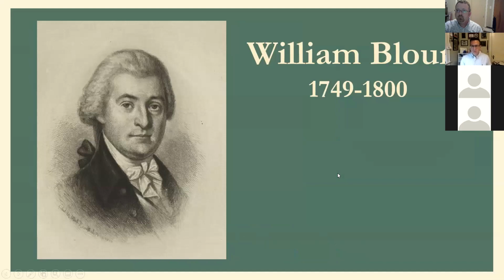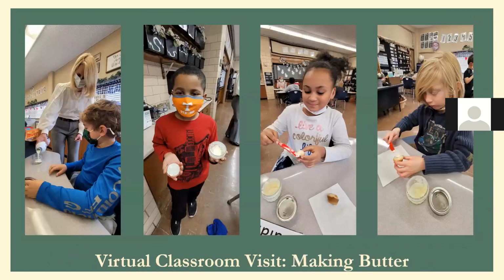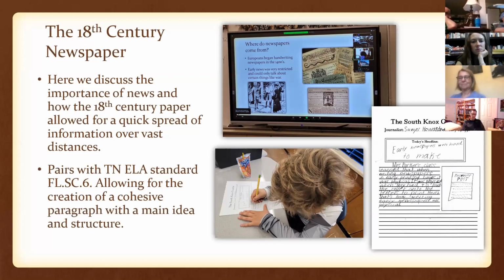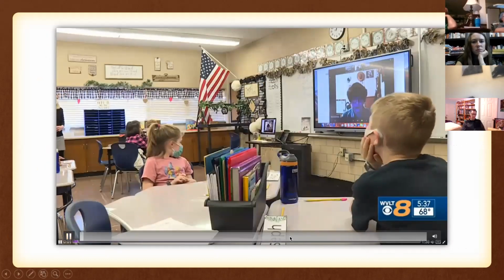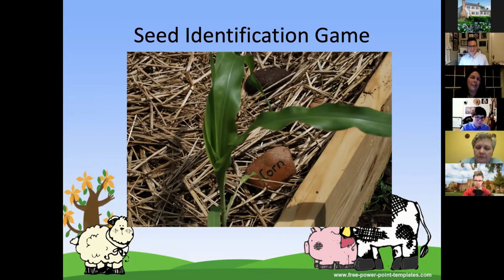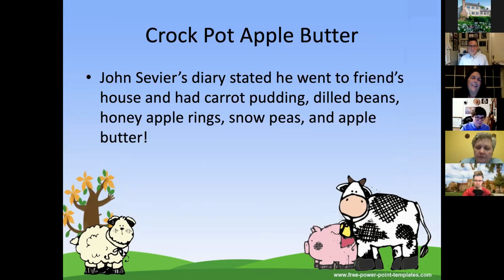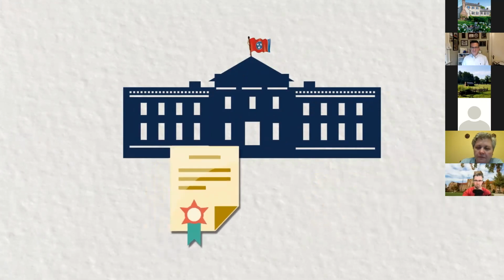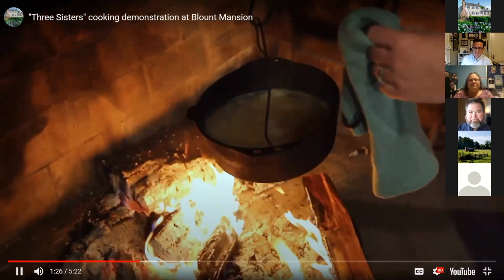Blount Mansion Virtual Teachers' Professional Development Seminar #1- March 9, 2021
Staff and associates of Blount Mansion National Historic Landmark in Knoxville, TN lead a seminar for teachers across Tennessee, highlighting creative ways to use virtual field trips and hands-on social studies activities in the classroom.
Presenters include David Hearnes, Michael Jordan, Dr. Joshua Kenna, Josh Renner, Dr. Tanna Nicely, and Karma King.